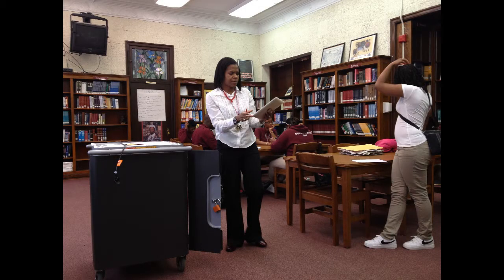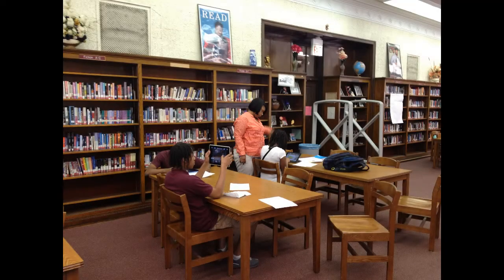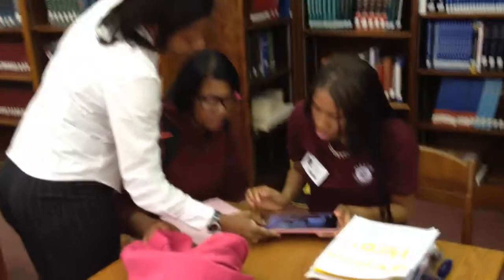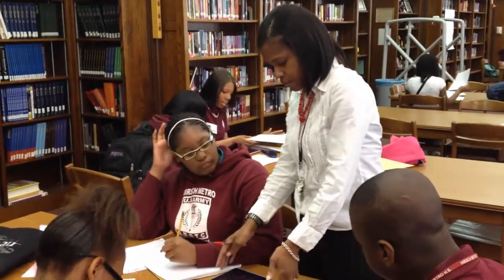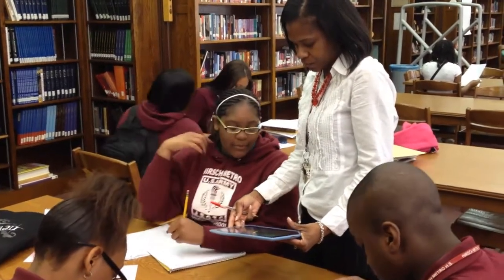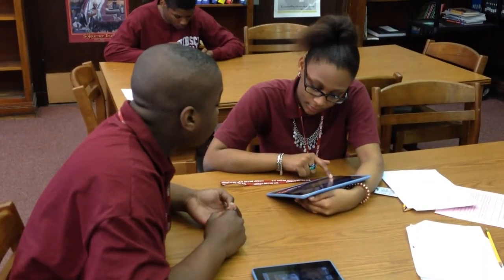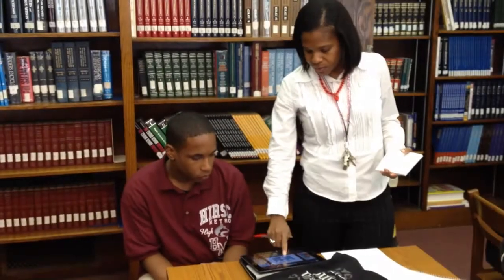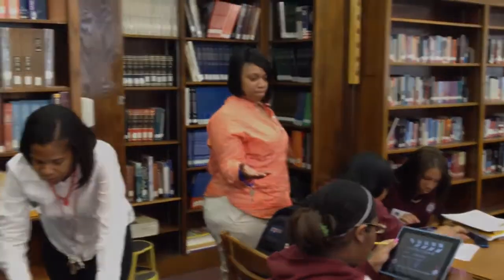Hirsch HS: iPads in the Library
In this video, see how Hirsch High School, in Chicago, uses iPads to support its library program.